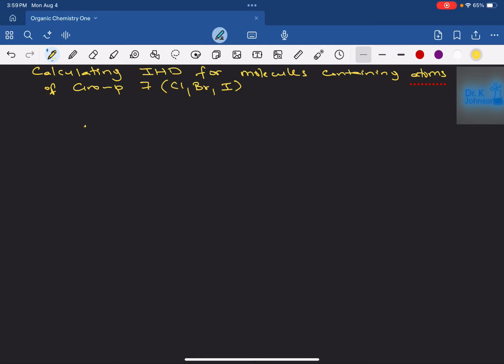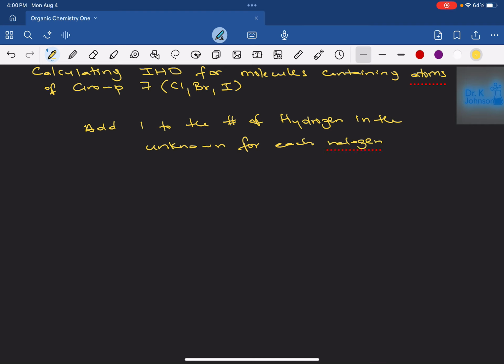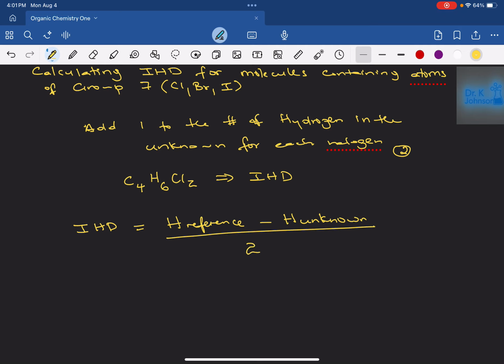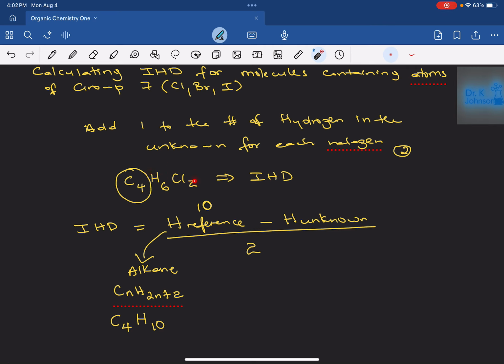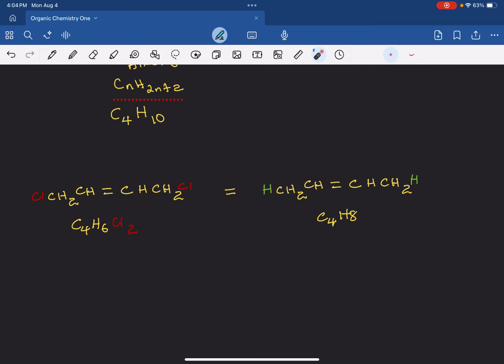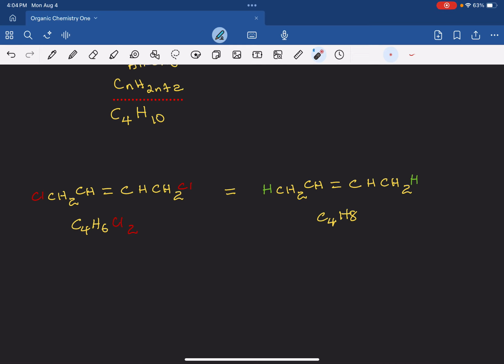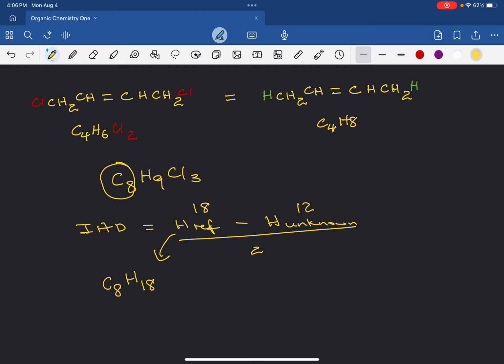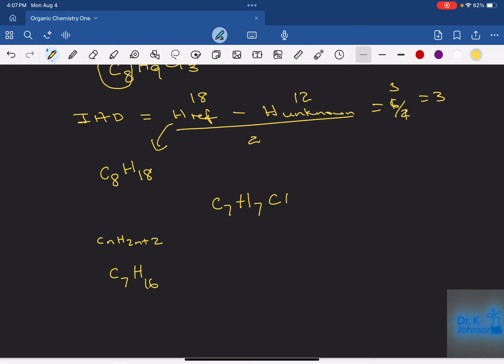Index of Hydrogen Deficiency/ Degree of Unsaturation for Compounds Containing Halogens ( Br, Cl, I)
This video explains how to calculate the Index of Hydrogen Deficiency (IHD) for compounds that contain halogens (F, Cl, Br, I). The IHD reveals the number of rings and π (pi) bonds present in a molecule.

The formula for IHD is clearly presented, along with an explanation of why alkanes are used as the reference molecules in these calculations. Viewers will learn why one hydrogen is added for each halogen in the molecular formula—ensuring the halogenated compound can be properly compared to its alkane counterpart.
Step-by-step examples are used to demonstrate how to apply the IHD formula when halogens are present, helping reinforce the concept and guide students through the logic of structural analysis in organic chemistry.